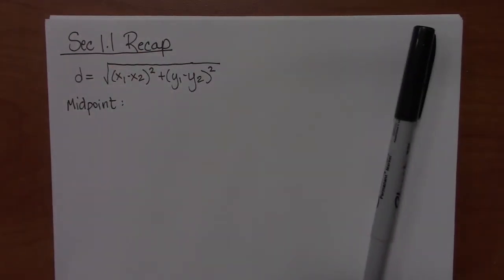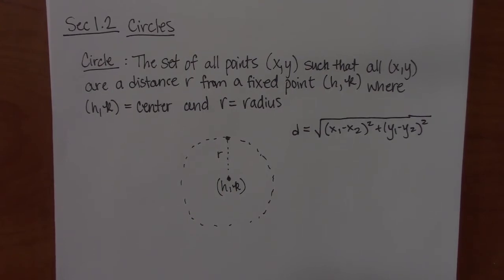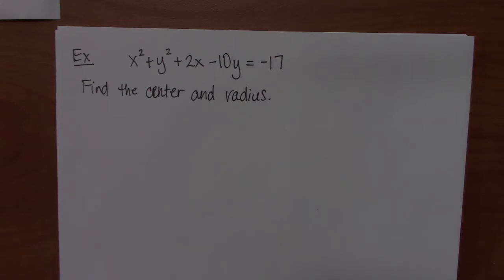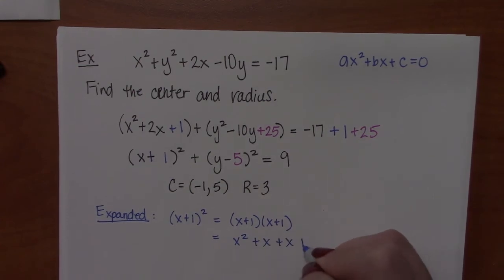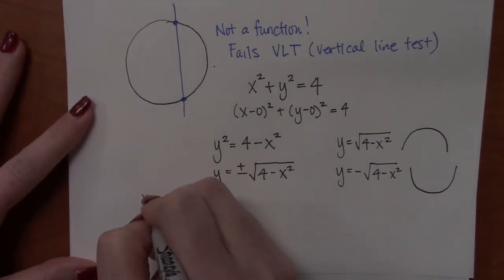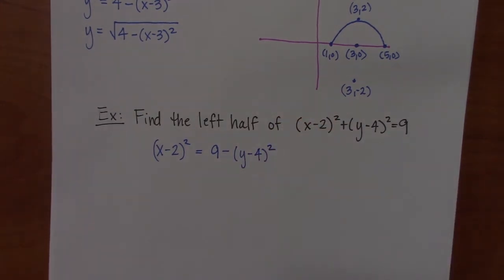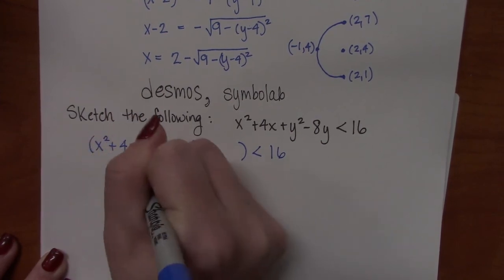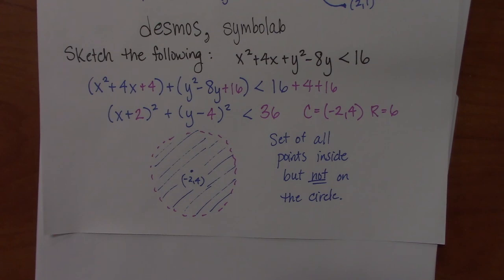Math 1113 Section 1.2 Circles